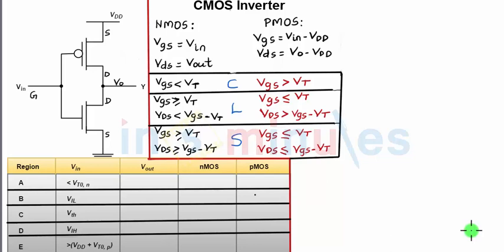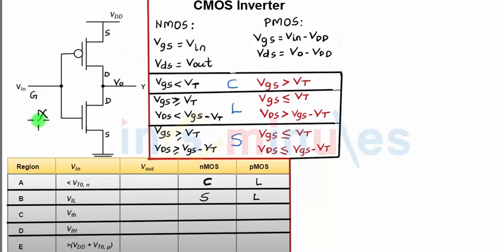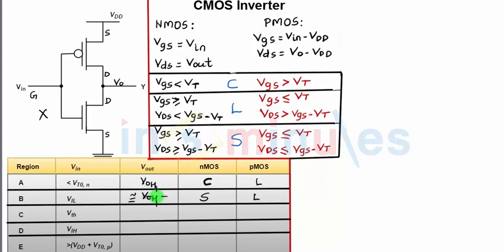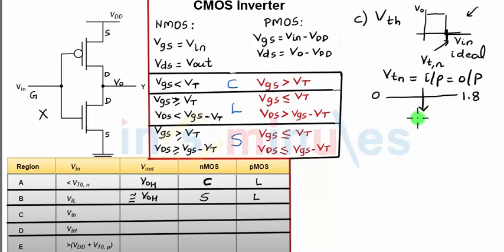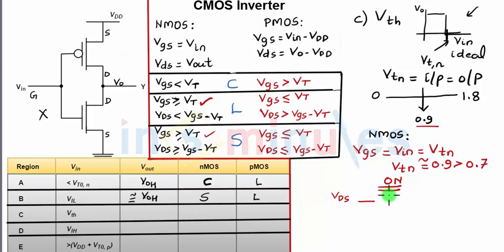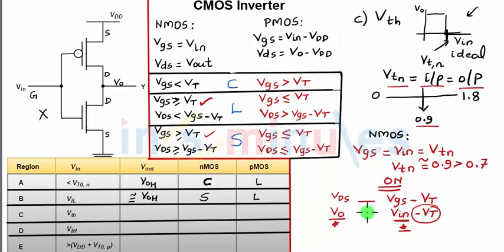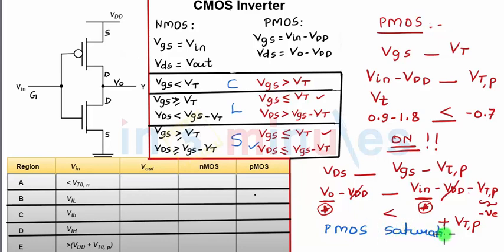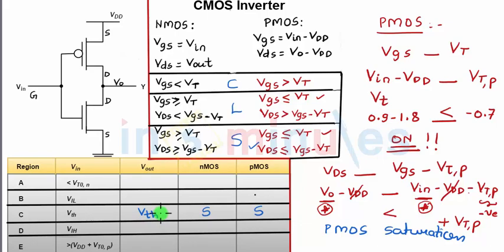Module2_Vid17_CMOS Inverter ROC - Region C and D and E (part 1)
Hi All,

This video basically covers CMOS Inverter ROC - Region C and D and E (part 1).

It also covers how to find the region of operation for PMOS and NMOS for certain input voltage, which might result in output voltage of Vol, Voh

This clip will help you in further understanding how to deduce equation for finding critical voltage Vil, Vih, Vol, Voh and eventually finding equation for Noise Margin

Pre-Requisites videos -

1. CMOS Inverter - Voltage Transfer Characteristics